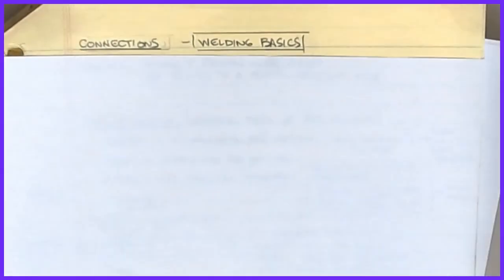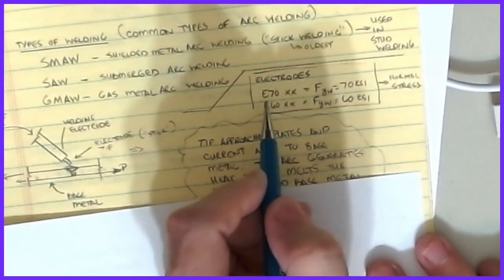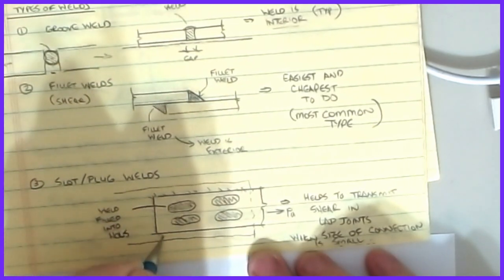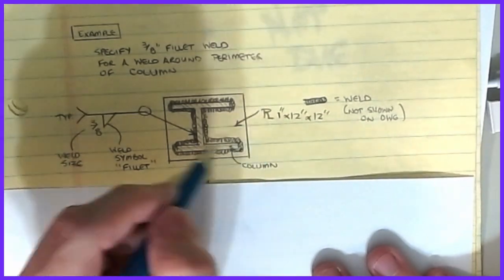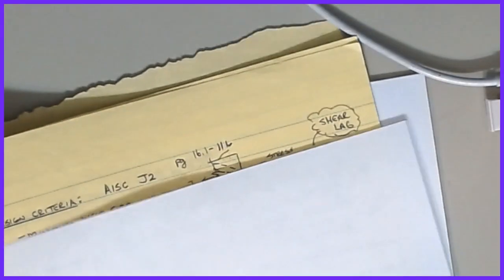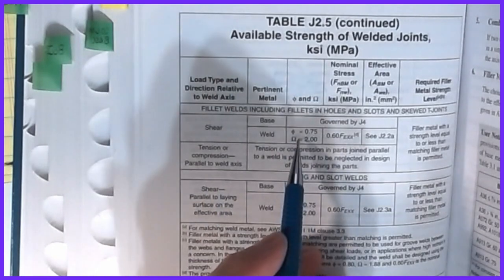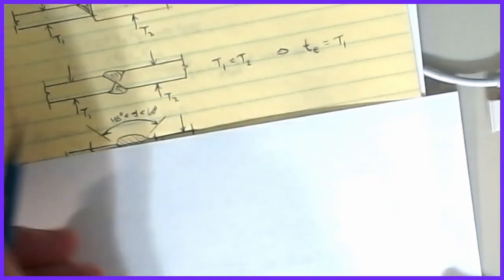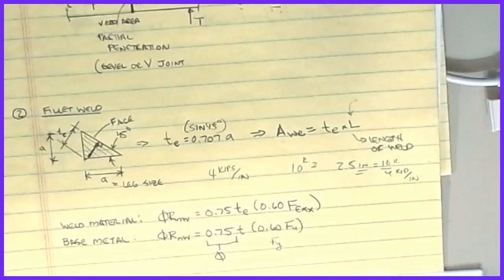034 CE341 Steel Design: Welded Connections Part 1 - Welding Basics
This video discusses the basic terminology and processes used in common welding applications involving fillet and groove welds according to the AISC 15th Ed. Manual of Steel Construction.  Minimum and maximum weld sizes are discussed and formulas for base metal and weld metal strength calculations are introduced.